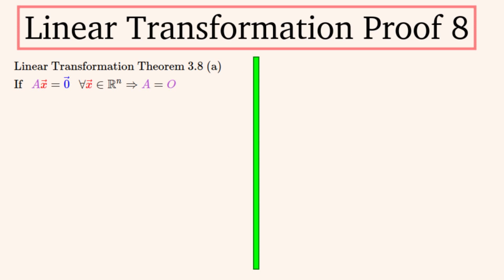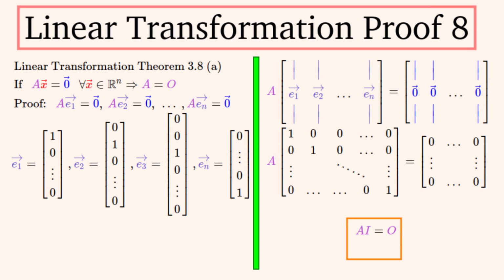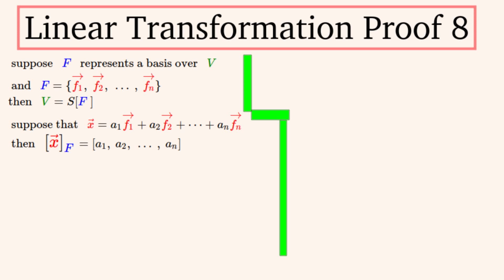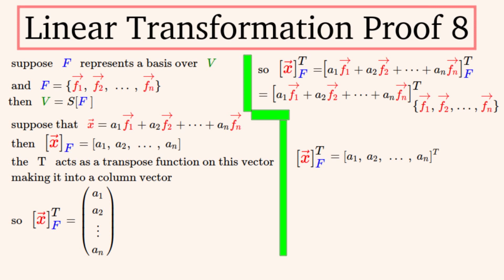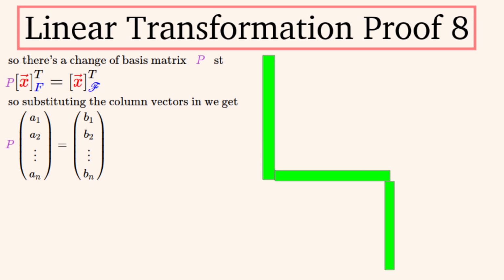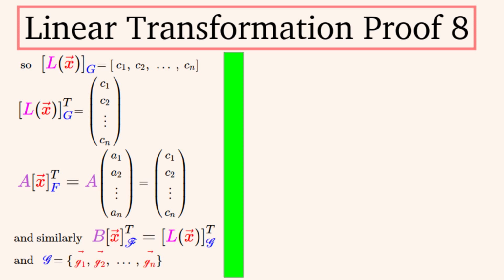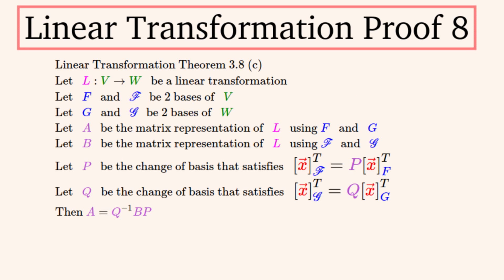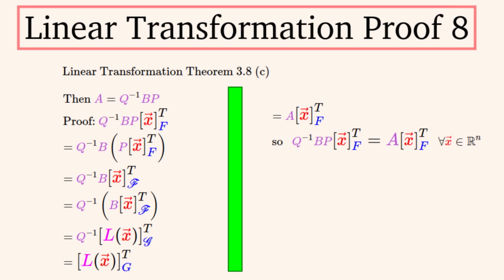LT Proof 8: Change of Basis Proof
This video describes a proof in linear algebra involving change of basis Matrices, and matrices that mimic linear transformations.